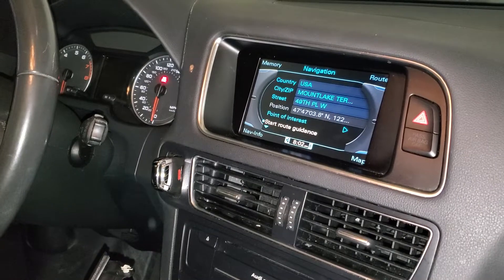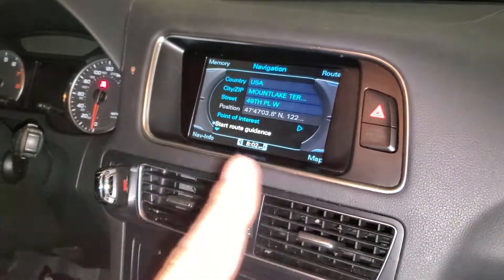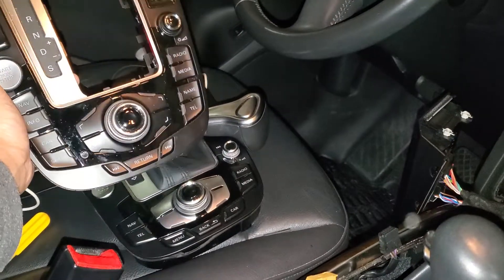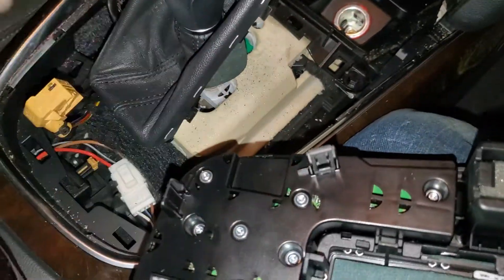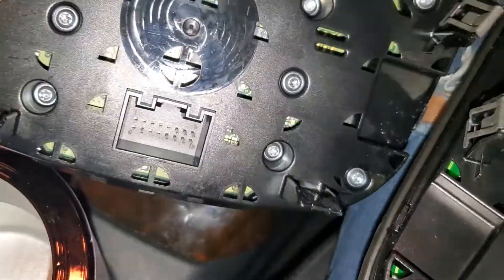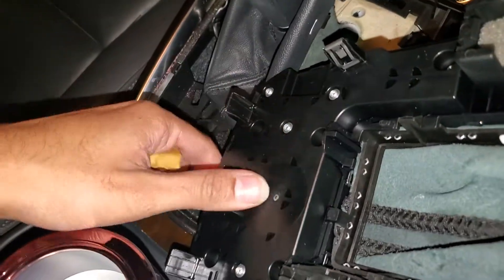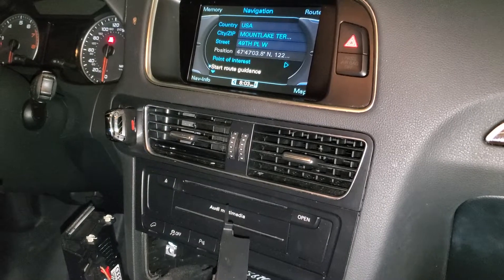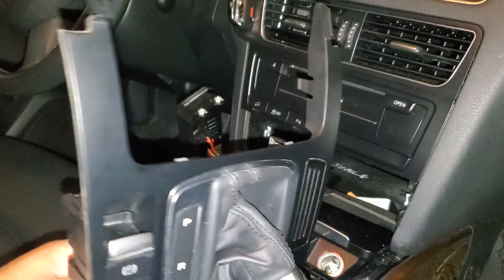2012 Q5 MMI Control Panel Upgrade